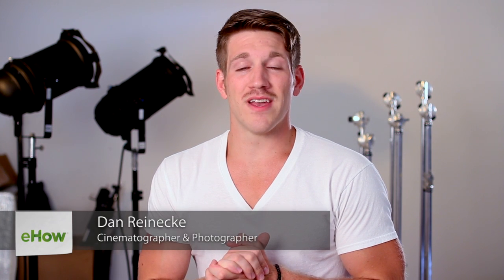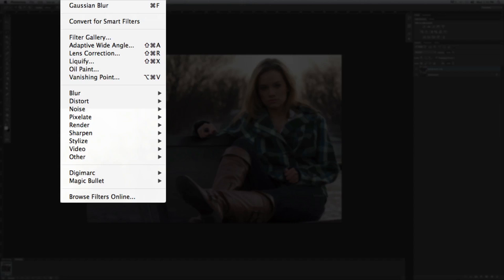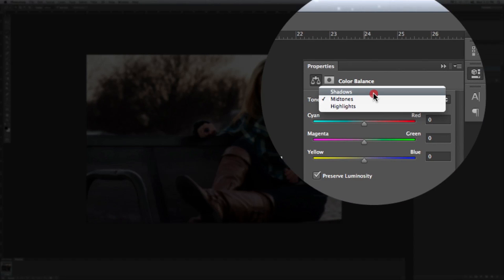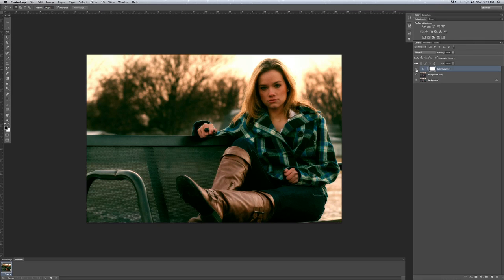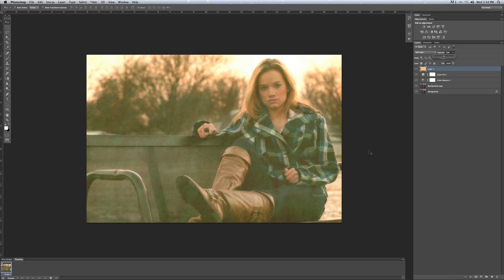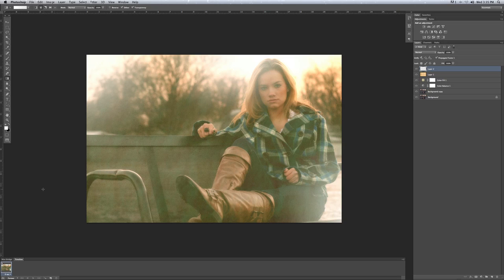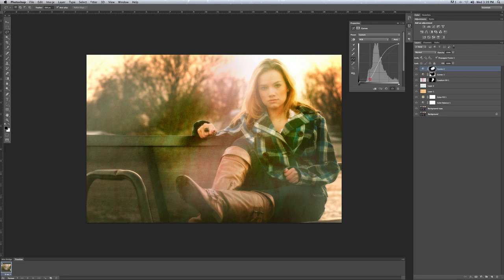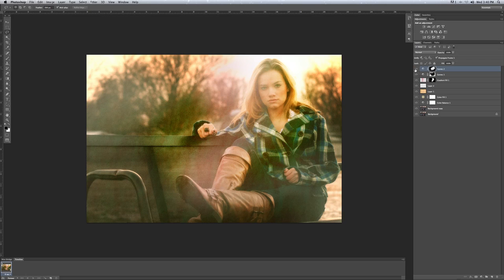A Dreamy Vintage Photo Effect : Photography Terms & Effects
A very specific vintage photo effect allows you to add a surreal, dreamy quality to your images. Learn about a dreamy vintage photo effect with help from a photography expert in this free video clip.

Filmmaker: Dan Reinecke

Series Description: Having a better understanding of certain photography terms and effects can actually allow you to take better photos than you ever have before. Learn about photography terms and effects with help from a photography expert in this free video series.